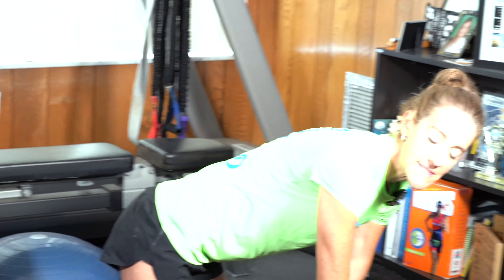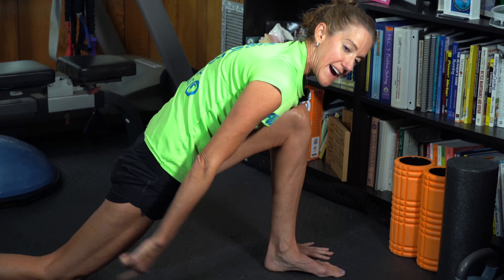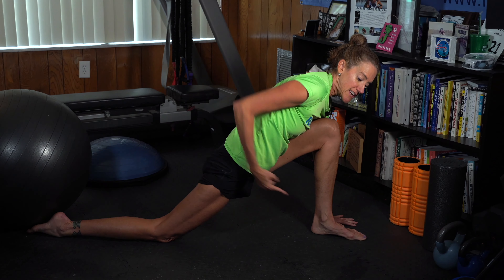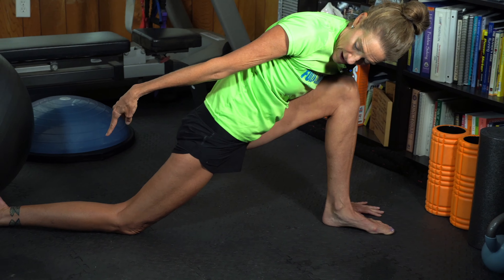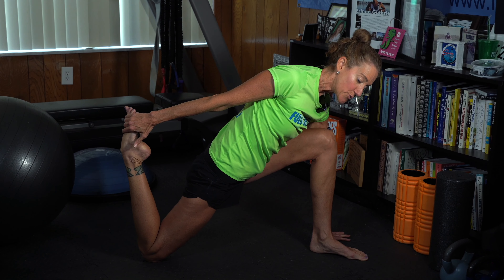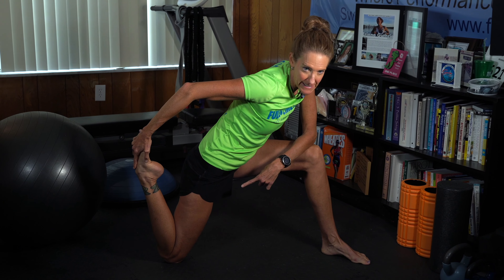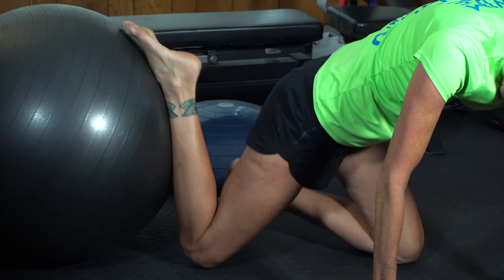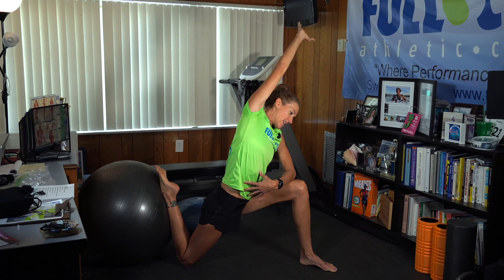Couch Stretch Hip Opener for Tight Hip Flexors | Full Circle Coaching with Coach Erinne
Tight hip flexors are a common issue for triathletes due to prolonged cycling and sitting. In this video, Coach Erinne guides you through a variation of the Couch Stretch to help release tight hip flexors, improving swimming and running performance. Starting in a cat-camel position, this stretch gradually loosens the hip flexors, allowing better access to key muscles during training.

What You’ll Learn:

Release Tight Hip Flexors: Improve flexibility by loosening tight hip flexors to boost swimming and running performance.
Injury Prevention & Form Improvement: Incorporating this stretch regularly enhances flexibility, promotes optimal form, and helps prevent injury.
Next Steps:
Perform this stretch post-ride or daily to keep your hip flexors flexible and your form efficient.

Facebook: Full Circle Coaching USA